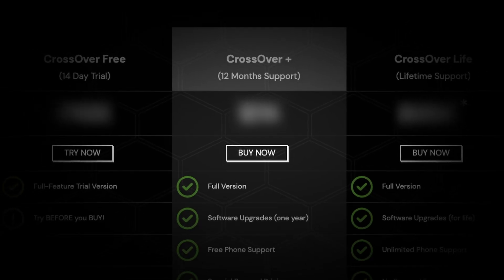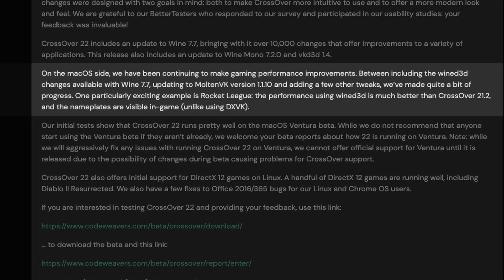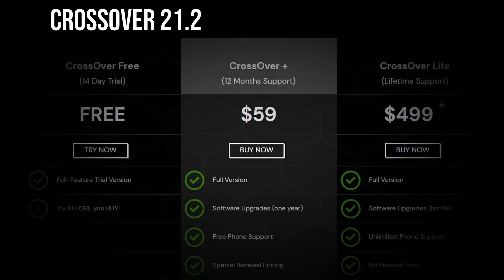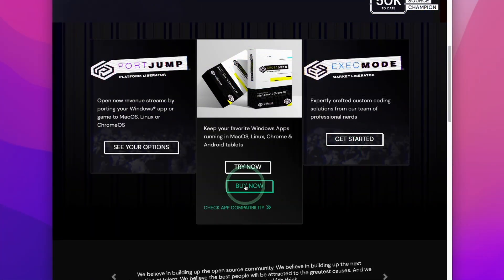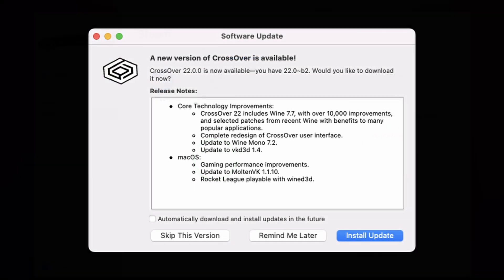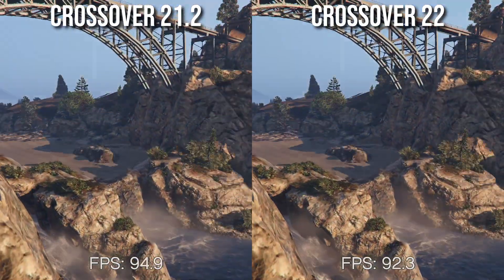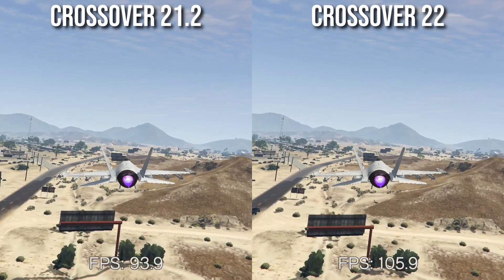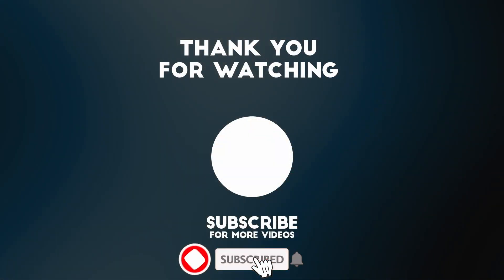CrossOver 22 has RELEASED! Price increase, Windows gaming, GTA SWTOR benchmarks, WineD3D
Quick video showing new features of CrossOver 22, benchmarks and performance improvements including benchmarks of Star Wars: The Old Republic and Grand Theft Auto V. Also discuss the recent spate of GTA Online bans and other improvements too.

Timestamps:
00:00 CrossOver 22 has released!
00:55 Price INCREASE?
01:49 How to get a big CrossOver discount
02:25 SWTOR
03:01 GTA V
03:49 GTA Online bans?
04:07 Final thoughts..

► My Recording Setup:
►► My equipment: